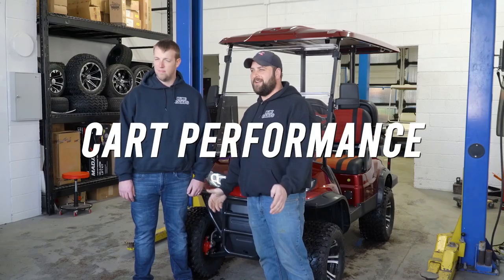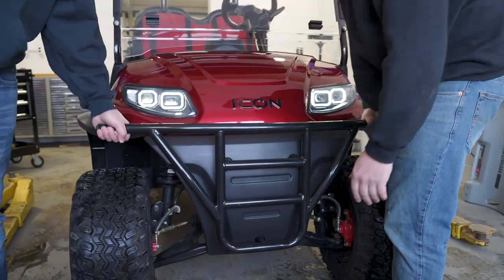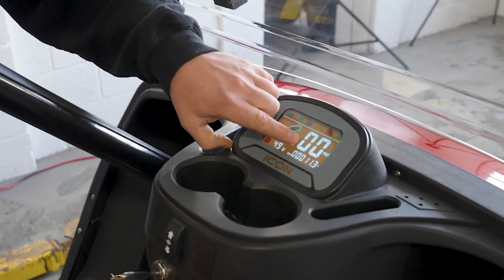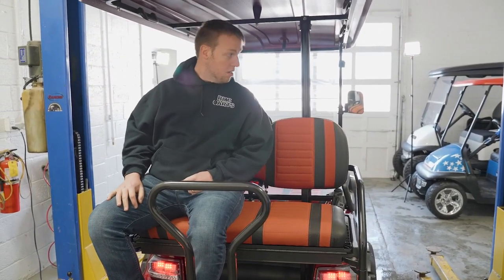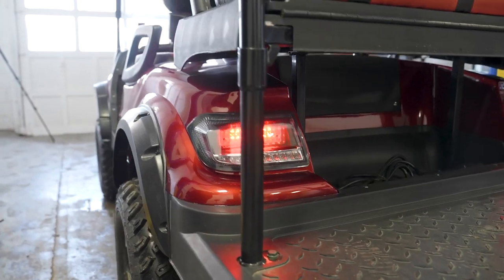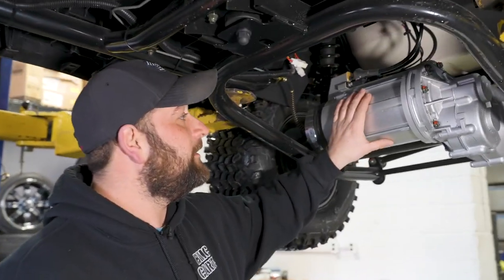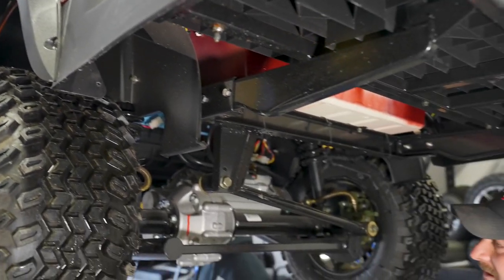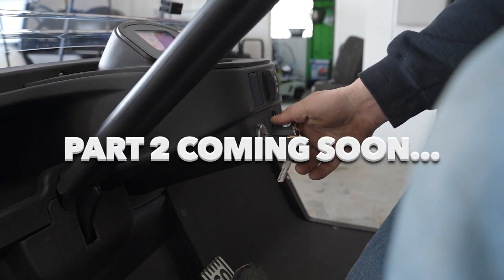ICON i40L UP CLOSE LOOK OVERVIEW/REVIEW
We get a close look at the new icon i40L.  Just like our evolution review video we go over all of icon's features. How does this cart compare to the big 3 Yamaha, ezgo, club car? Well to be honest we are impressed by this cart. This cart is powered by a 5kw ac motor and 450 amp controller ( yes this is a factory upgrade). Great acceleration, speed and the most important being able to stop all that power with 4 wheel disc brakes! The ride comfort is amazing as it sitting on 4 coil over shock a lot of yamaha design resemblance on the frame when we put it up in the air. Full street legal from the factory with Daytime running light with turn signals, brake lights , high/ low beam lights as well. 4 passenger seat belts, two tone seats, long roof, on board charger, Trojan batteries. 2 year parts warranty. But don't take our word for it jump right into this video and see it for yourself! Don't forget to check out part two to see the drive ability testing.

Want to support us? Cartperformanceparts.com

ezgo golf cart 48 volt battery evolution golf cart Review evolution golf cart review street legal golf cartclub cartclub car precedent custom golf cart low speed vehicle golf cart lithium battery golf cart batteries golf cart big battery customgolfcart ezgo txt lifted golf cart yamaha g29 golf cart speakers golf cart repair yamaha golf cart custom golf carts golf cart motor swap icon i40 i60 i40l lifted moke golf cart